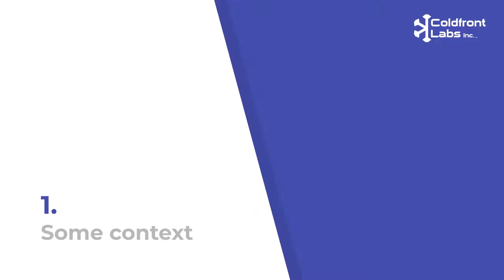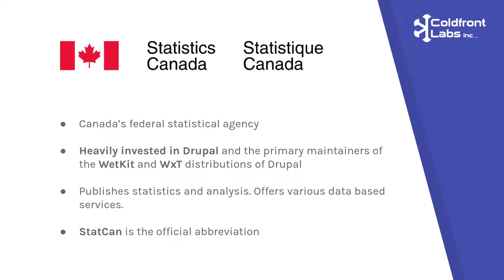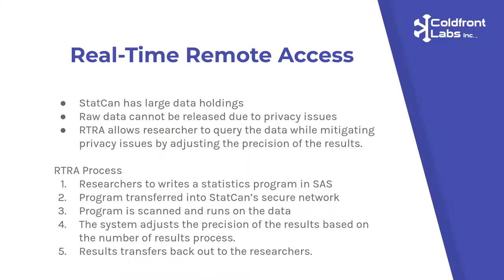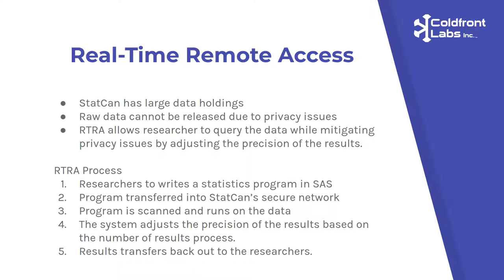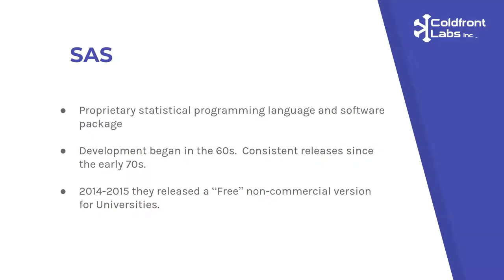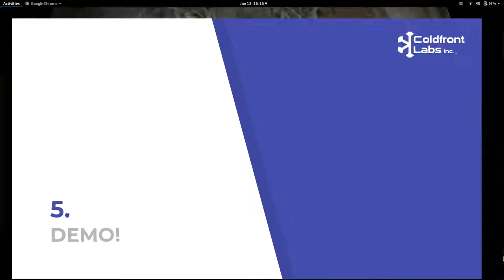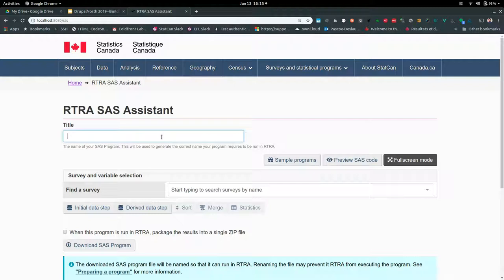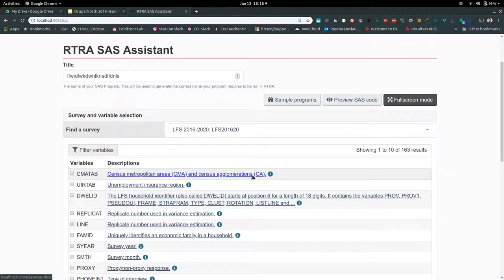Building "Impossible" Applications with Drupal and VueJS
David Pascoe-Deslauriers and Philippe Thiboutot-Simard

This is a case study for an application built in Drupal to support Statistics Canada's Real Time Remote Access (RTRA) system.

We'll talk about:

UX design for very complex workflows
Building highly interactive decoupled Drupal Applications with VueJS
Leveraging Drupal 8 and Migrate to build data services
Compiler and programming language design
Statistical programming and SAS
RTRA is a system for external groups to run custom statistical programs against Statcan data with them having access to the data directly and while protecting privacy.  However, these programs must be written using a proprietary programming language called SAS, while consult with several pieces of documentation to figure out what data is available and when and what restrictions and features are in-place specifically in the RTRA system. Suffice to say, the barrier to entry for using this system is high.

A long proposed solution was to build a graphical programming system to help new users who may not know SAS write working programs, but this was considered impossible or at least infeasible to actually develop . . .

We built a graphical programming system for people unfamiliar with SAS to write SAS applications in a system that combines program development with the various RTRA and data documentation.

We'll talk about what we developed, how we developed it, and why we made the decisions we did.

If you go to just one talk about SAS programming this year, make it this one.